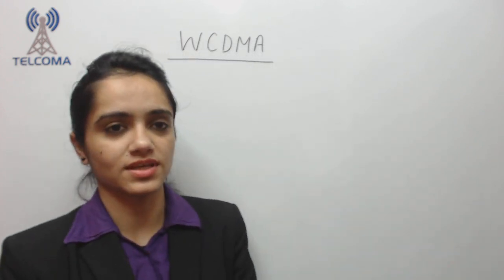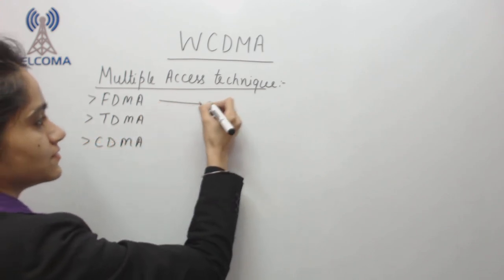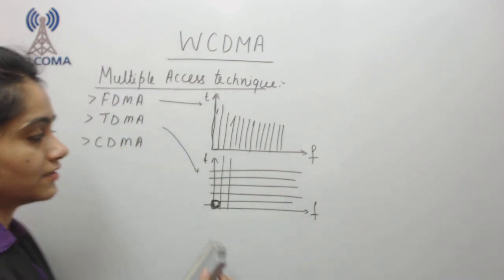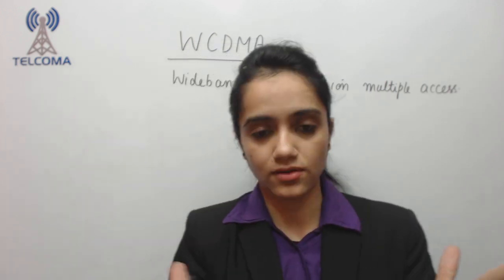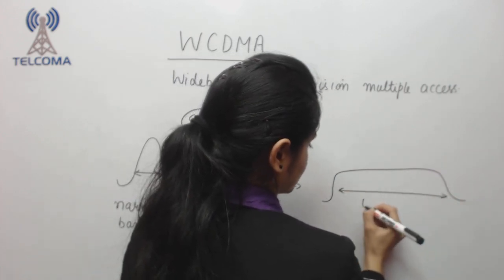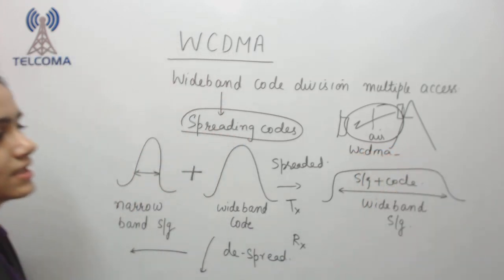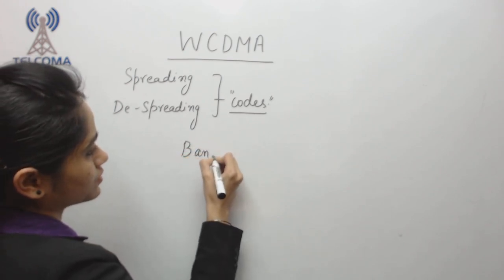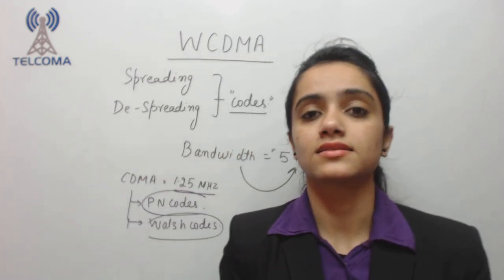18 3G WCDMA concept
WCDMA (Wideband Code Division Multiple Access) is a 3G cellular technology that uses wideband radio channels and spread spectrum techniques to support higher data rates and improved network capacity. It enables simultaneous voice and data transmission by assigning unique codes to each user's signal, allowing multiple users to share the same frequency band.